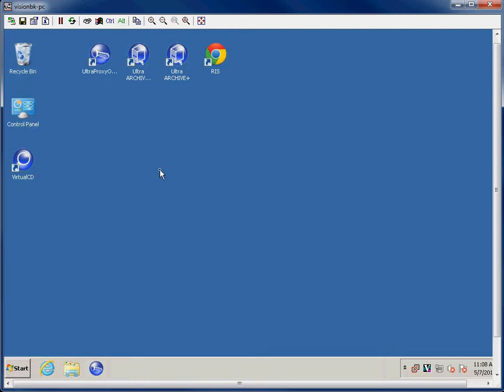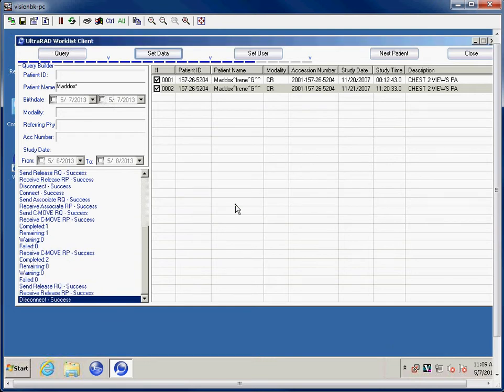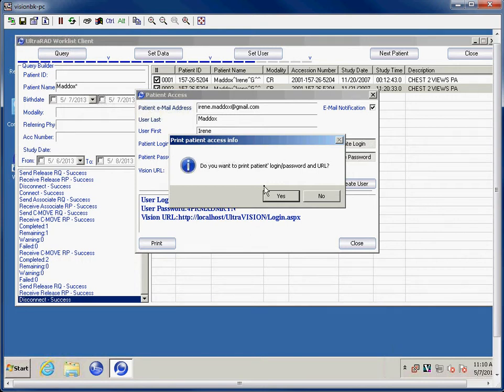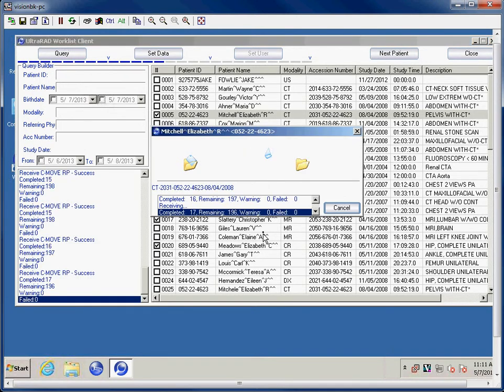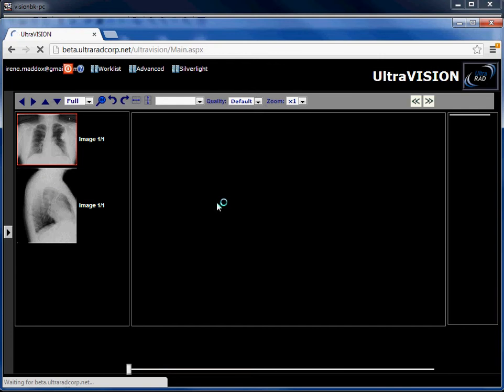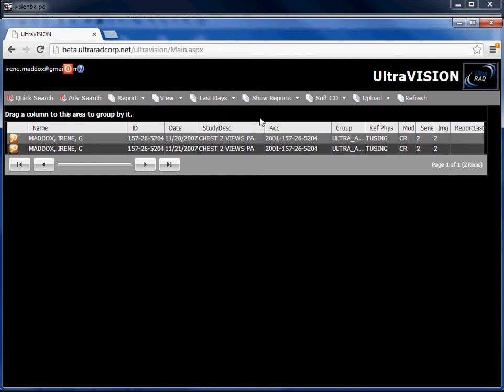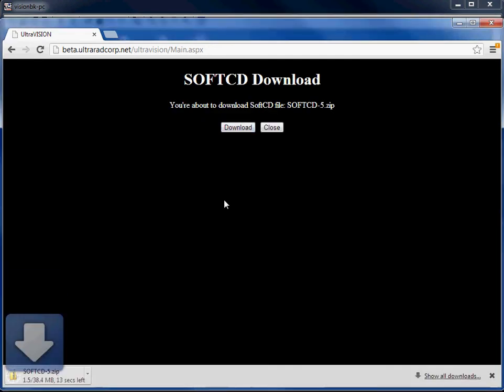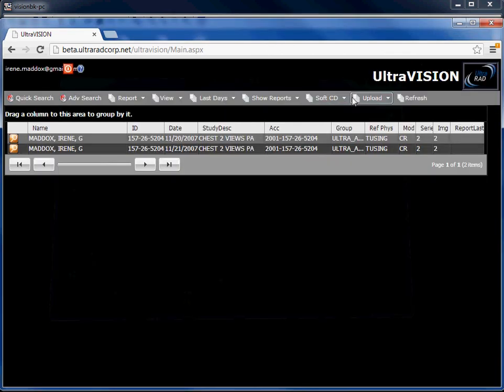Coud Integration Tool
This is a demonstration of UltraRAD's cloud integration tool, which can be used to create packages of DICOM and HL7 data to be shared with patients and physicians in the "cloud". Typically, the cloud is using UltaRAD's UltraVISION and UltraARCHIVE servers.